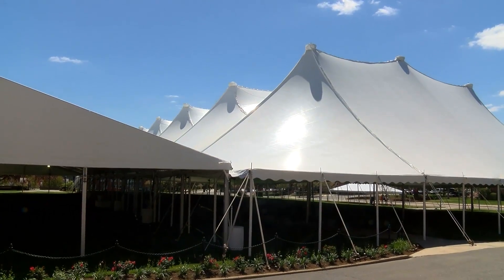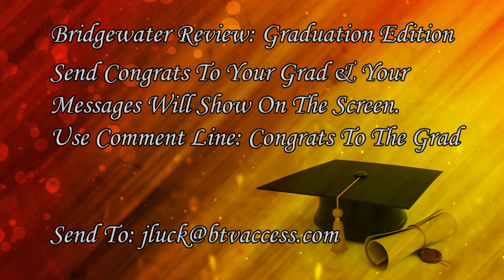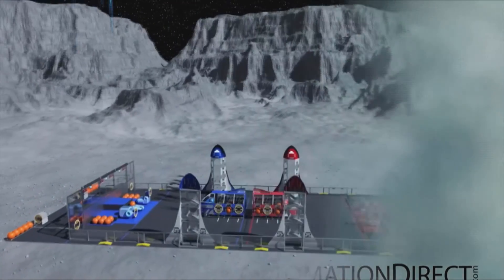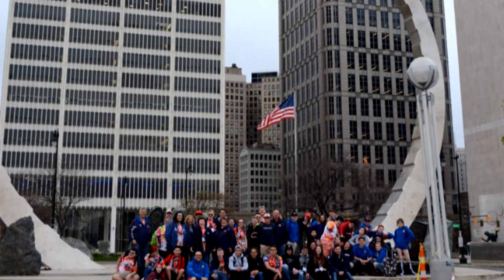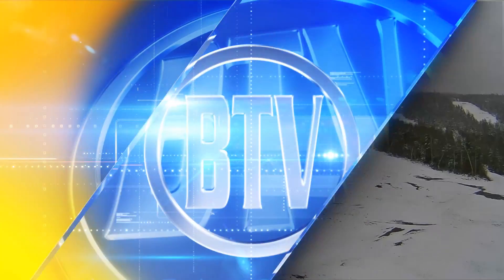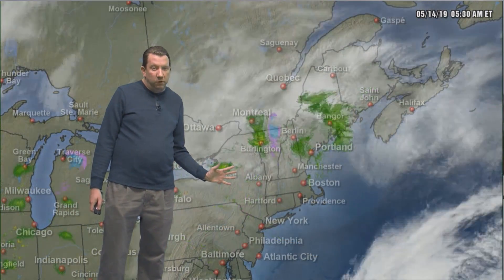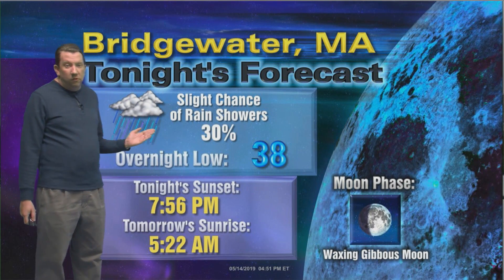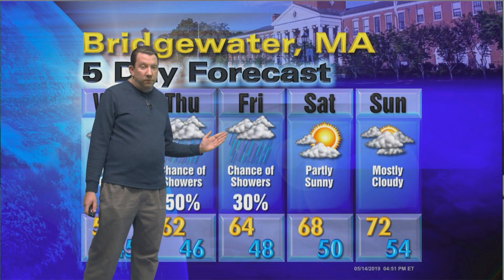Bridgewater Now - May 14th, 2019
Get reoccurring up to date reports of the events happening in Bridgewater.